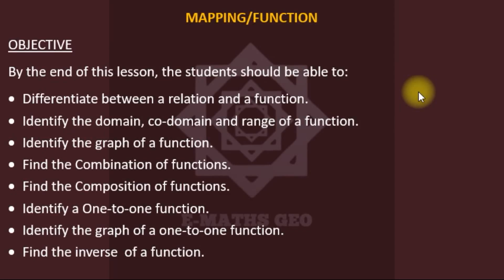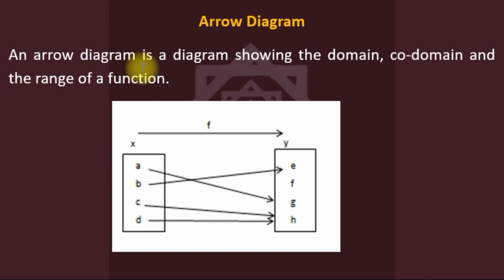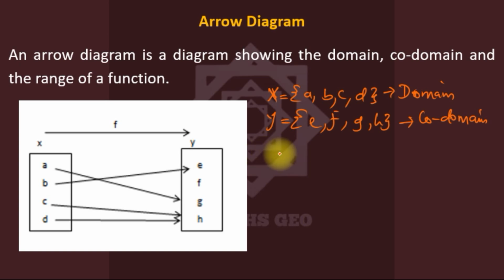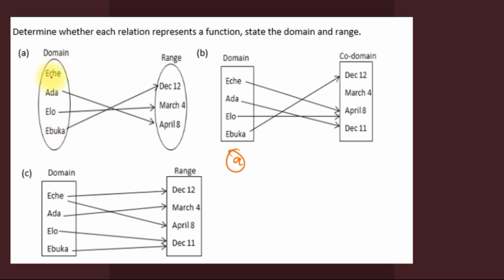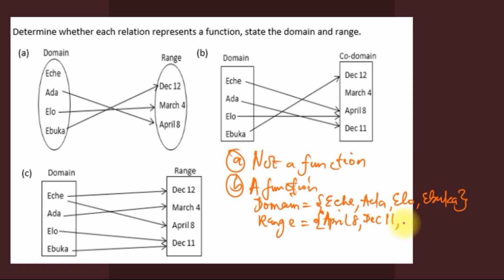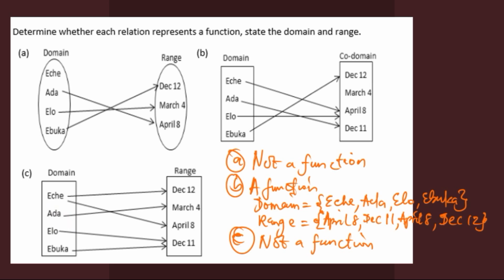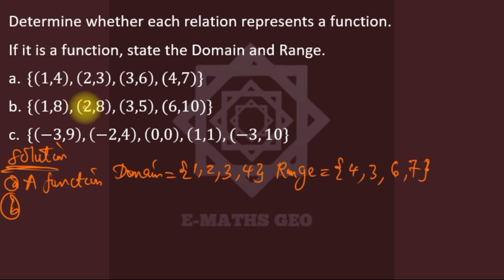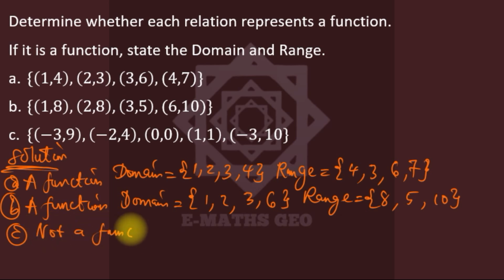Mapping Intro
A quick intro to mapping